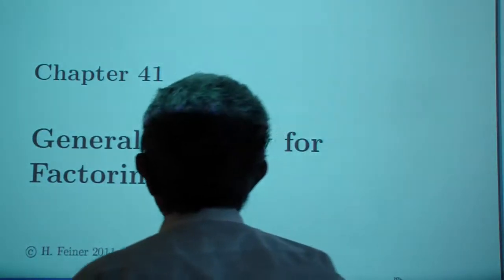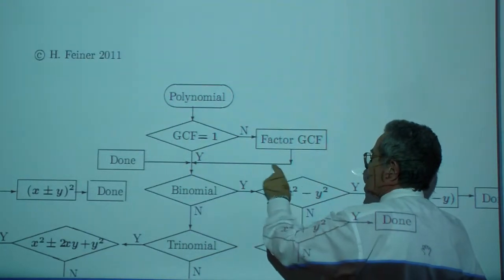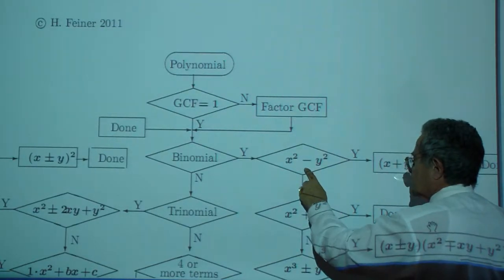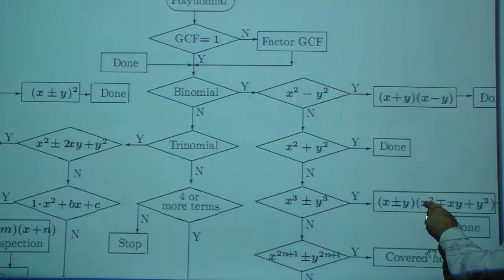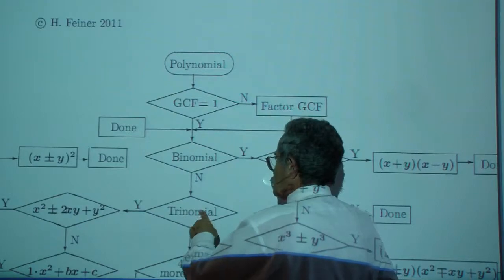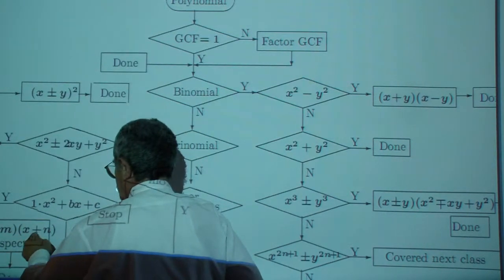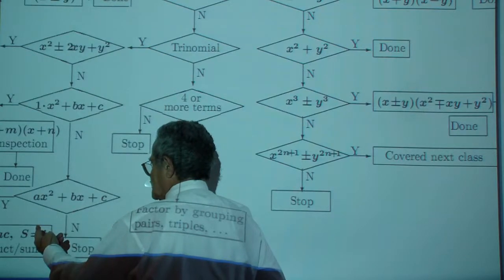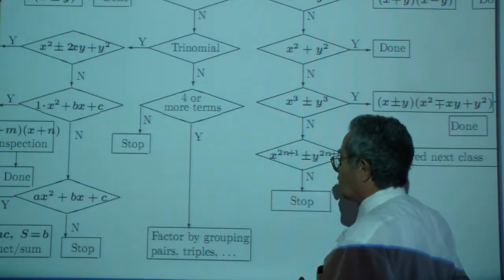Beginning Algebra Chapter 41 flow chart Professor Feiner